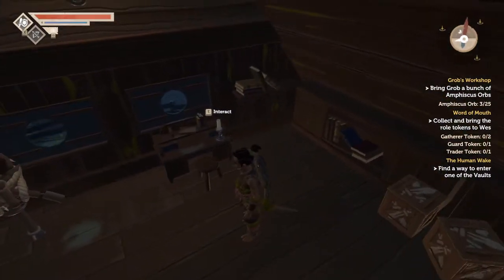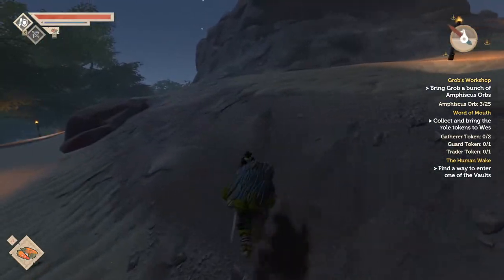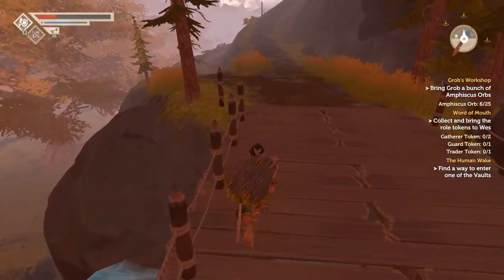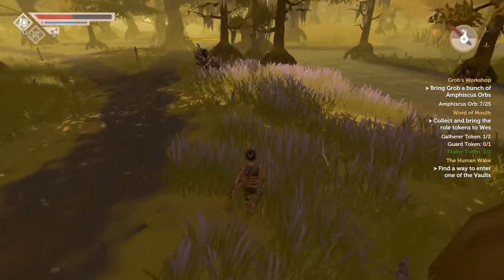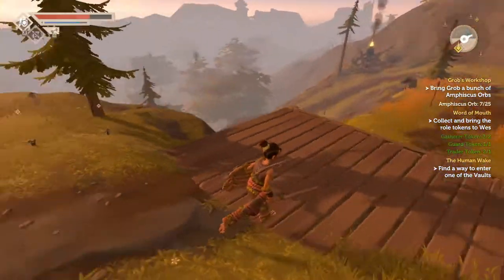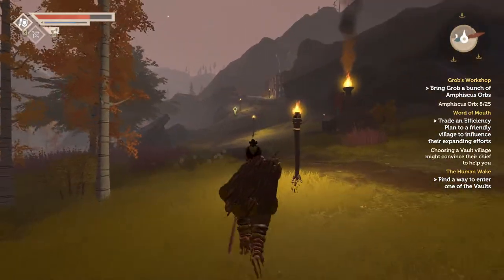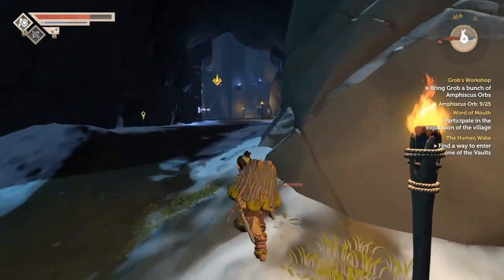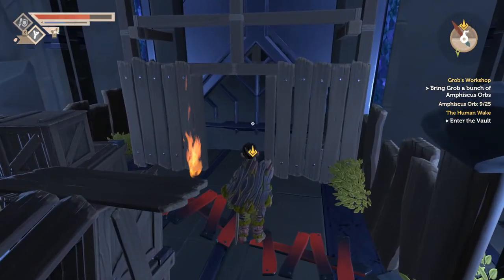BUILDING UP THE VILLAGE (Also, I screwed up) | Pine #4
G'day Everyone!

Today we delve back into Pine. Unfortunately, I was dumb so you guys missed a little bit of gameplay, but thankfully I noticed before it was too late!
Anyway, we spend this episode working towards upgrading the village we found last episode. Will we succeed?

- Hat Hobbit